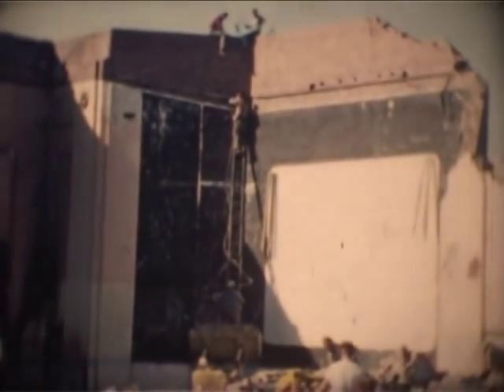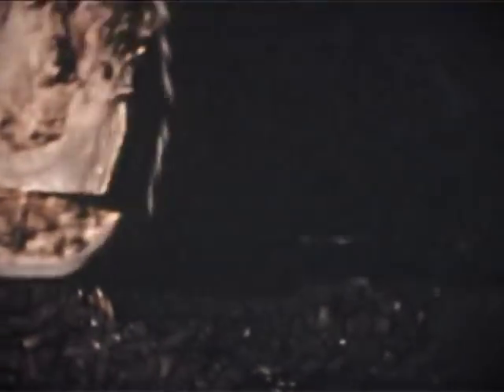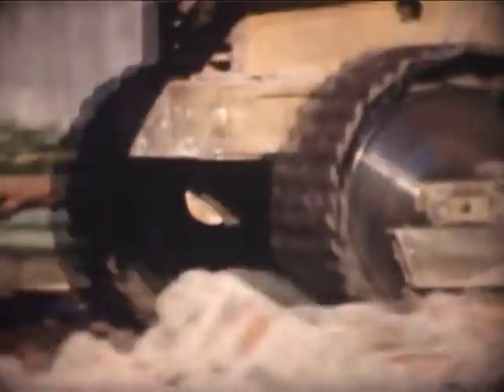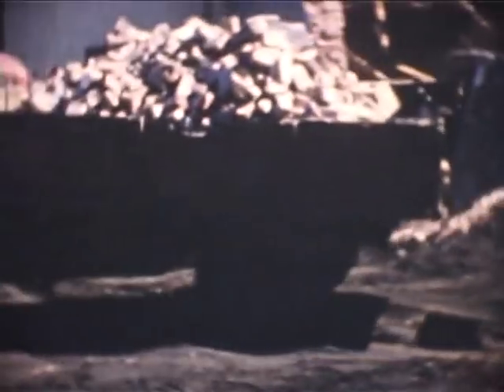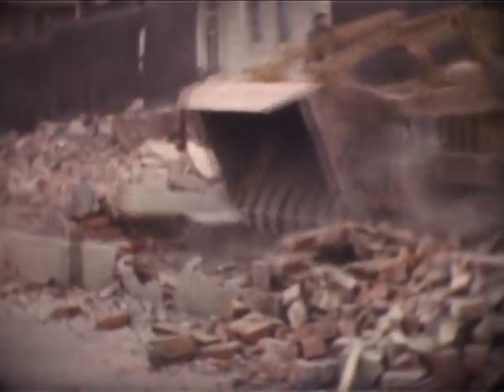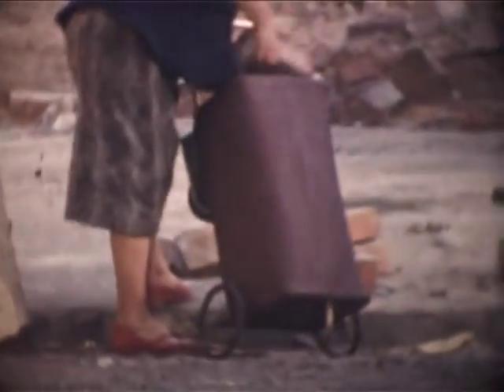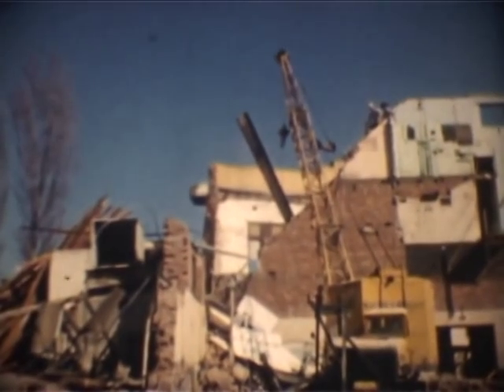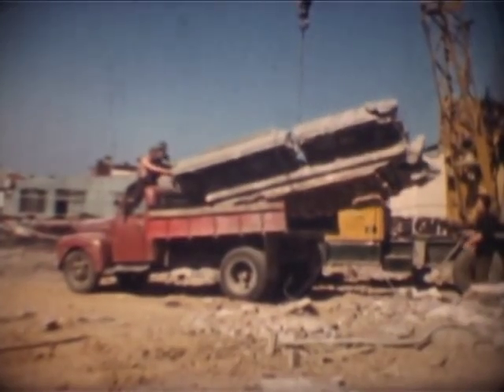CINEMA DEMOLISHED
This short amateur film made in the late sixties shows the demolition of a picture theatre in suburbian Melbourne. Thee are some spectacular shots of crashing walls and also pilferers helping themselves to the spoils. The film also contains footage of intrepid workmen high up on the building with no safety gear. A sound narration adds to the films interest